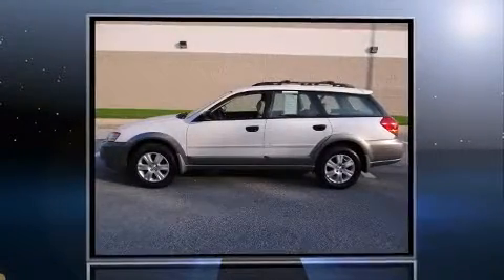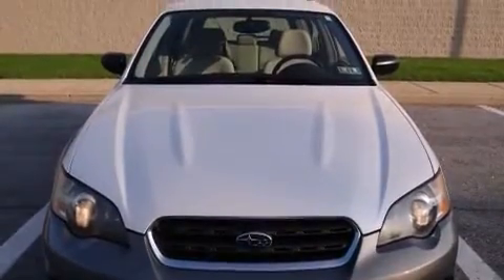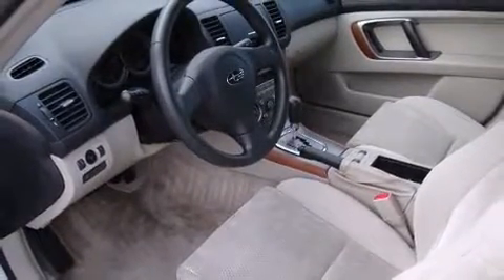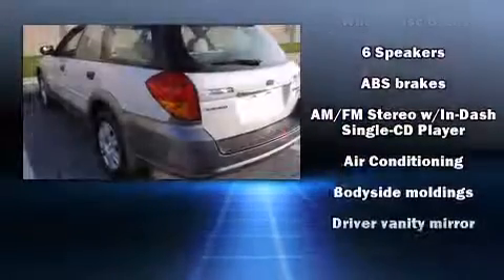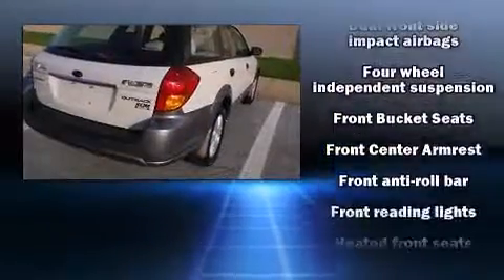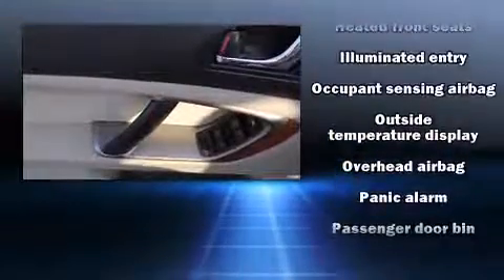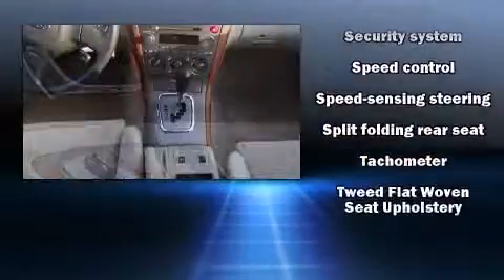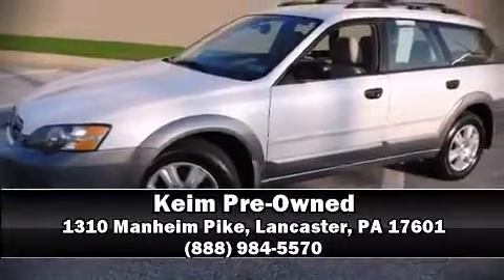2005 Subaru Outback 2.5 i in Lancaster, PA 17601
Keim Pre-Owned
1310 Manheim Pike

Take command of the road in the 2005 Subaru Outback. This 4 door, 5 passenger wagon provides exceptional value! Under the hood you'll find a 4 cylinder engine with more than 150 horsepower, providing a smooth and predictable driving experience. All wheel drive keeps this model firmly attached to the road surface. All of the premium features expected of a Subaru are offered, including: a trip computer, heated seats, front fog lights, tilt steering wheel, power door mirrors and heated door mirrors, a roof rack, and cruise control. Storage solutions are integrated throughout the interior, demonstrating thoughtful attention to detail. Side curtain airbags deploy in extreme circumstances, shielding you and your passengers from collision forces. It also arrives with a Carfax history report, providing you peace of mind with detailed information. We know that you have high expectations, and we enjoy the challenge of meeting and exceeding them! Please don't hesitate to give us a call.